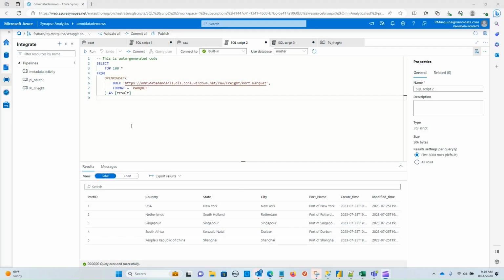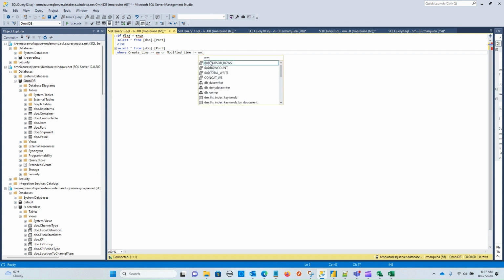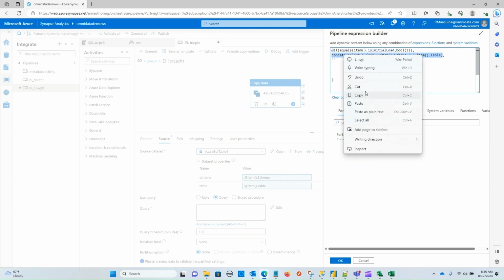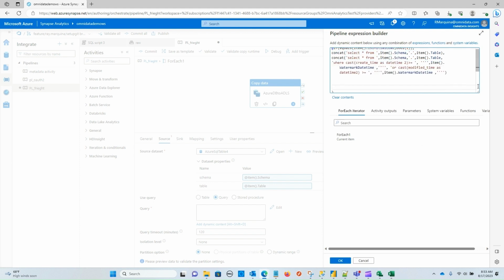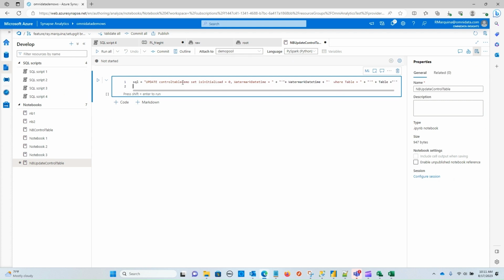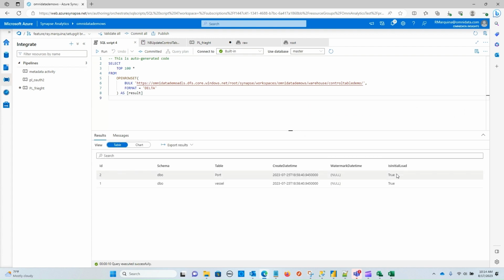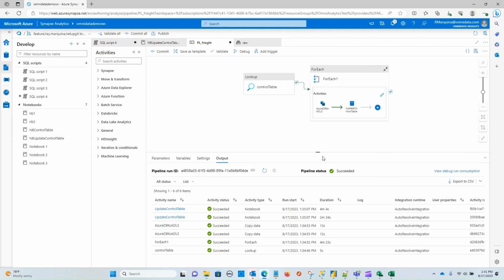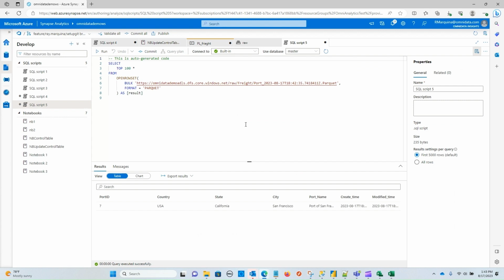Tech Talk Thursday: Build a Synapse Pipeline Part 3: Full & Incremental Refresh/Building a Notebook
Welcome to Part Three of this three-part video series on creating a pipeline to handle both full and incremental refreshes in Azure Synapse presented by OmniData’s Principal Solutions Architect, Ray Marquina.

In Part One we created our control table using Delta Lake.

In Part Two we left off with building our initial pipeline and ended with loading our port and vessel tables.

In this video, we will finish up with the tutorial on bringing over your full and incremental refreshes.
1. Use expression builder in our pipelines to drive which select statement we want to run
2. Modify our file name to differentiate between full and incremental loads
3. Build a notebook to perform an update to the IS initial load flag and watermark after the data has been loaded

Make sure you watch all three videos in this informative series!